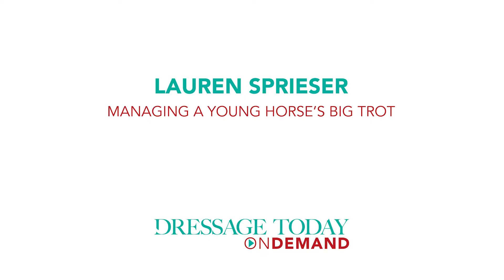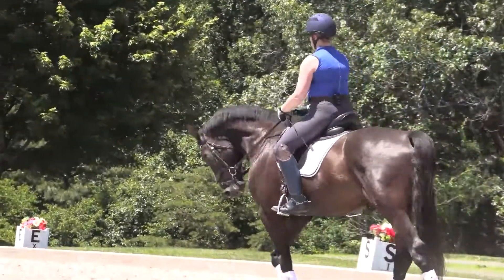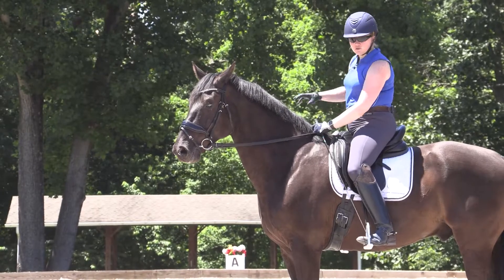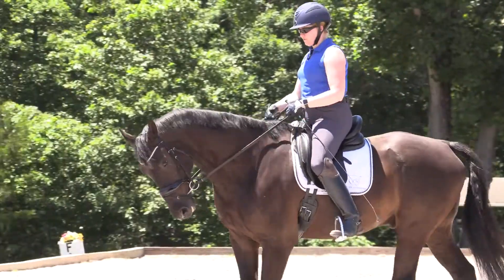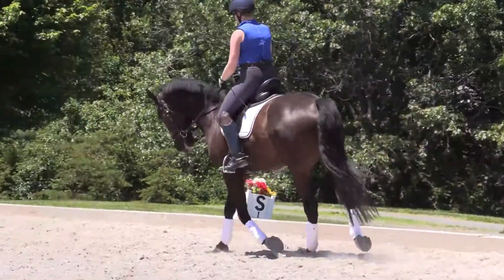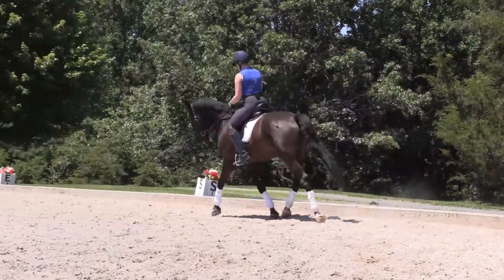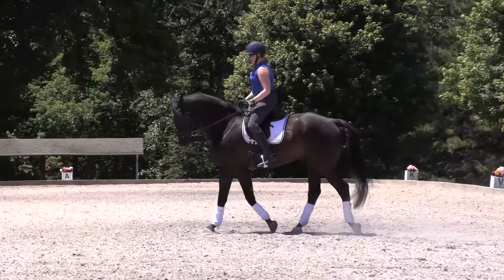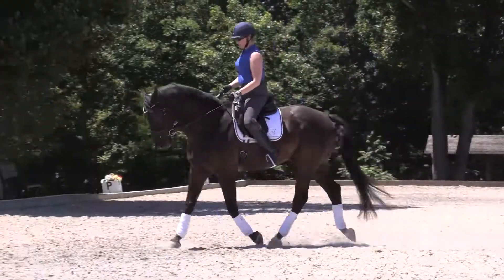Lauren Spriser: Managing a Young Horse's Big Trot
Grand Prix trainer and competitor Lauren Sprieser rides her new, 6-year-old gelding Eddie to demonstrate how to compress a young horse’s big trot without using a lot of rider strength. Her horse likes to pull himself with his under neck and chest, and she encourages him to carry himself regardless of her asking him to go forward or to come back.